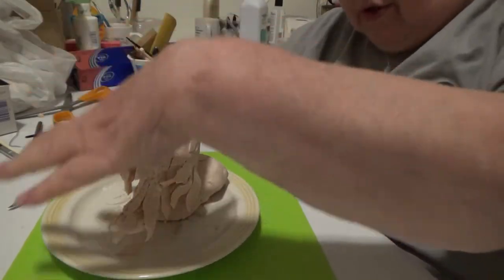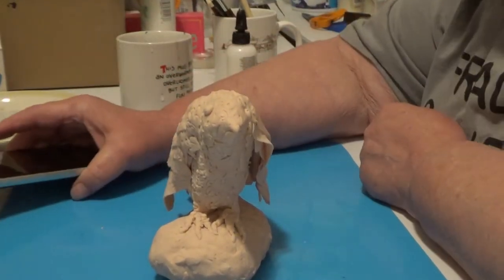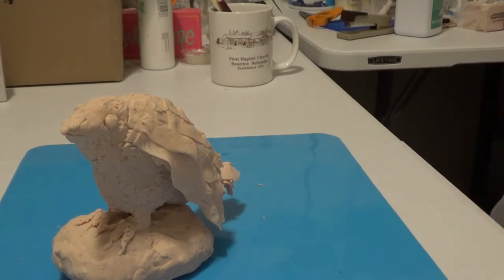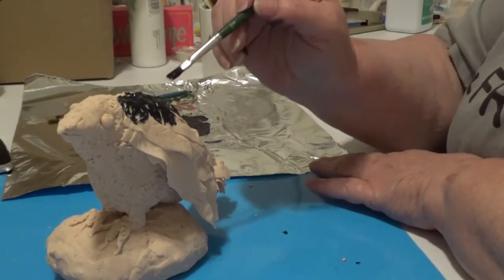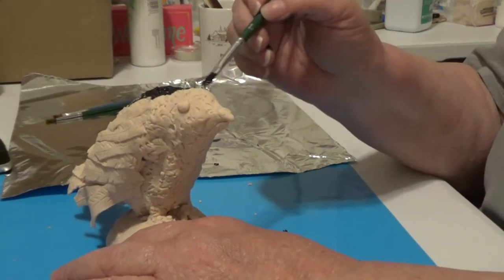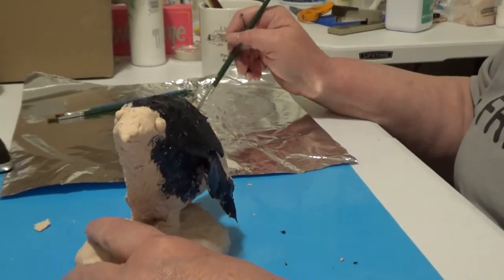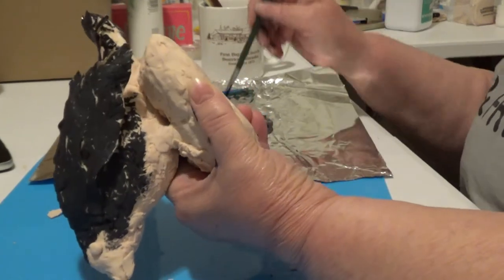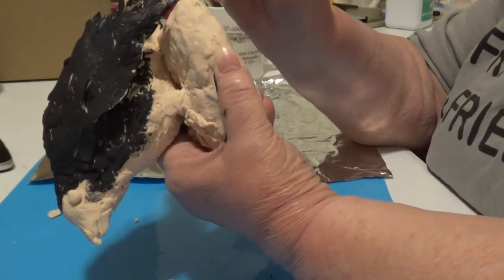I saw a bluish black raven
The raven is feathered and ready for paint. He's a little delicate but what a reward he'll be.

Books:
The Search

Mailing address:
205 S. 10th Street, Wymore, NE. 68466